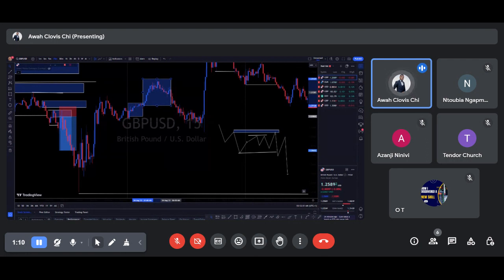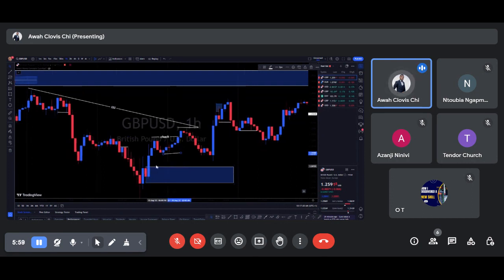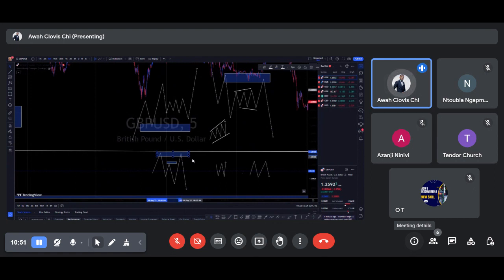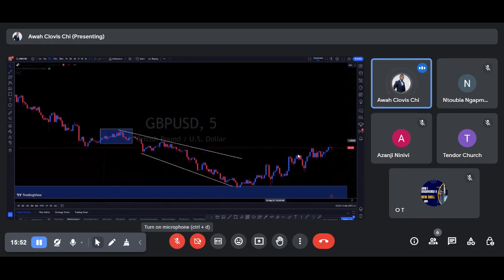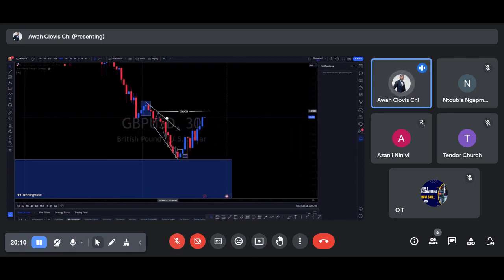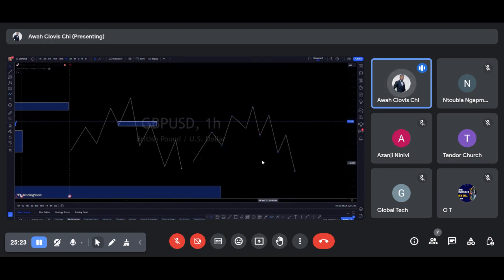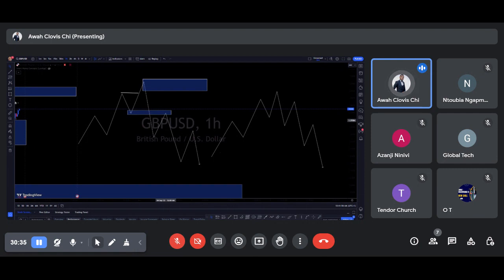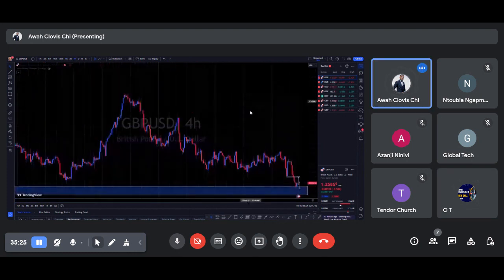HOW TO TARDE ASIAN RANGE, GBPUSD ANALYSIS.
The asian range is a powerful tool to help make money in forex trading and this video shows a simple strategy that uses ICT and SMC concepts to simplify your trading. With the right attitude and commitment, you could master this asian range forex strategy and make a comfortable income!

If you're looking to get funded, click this link to use this prop firm